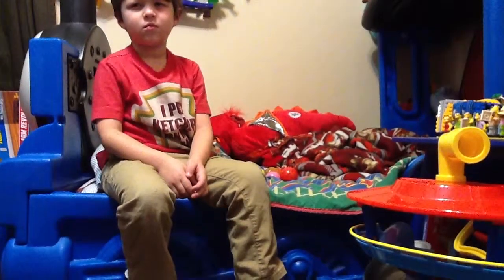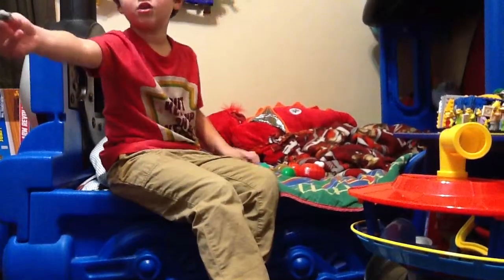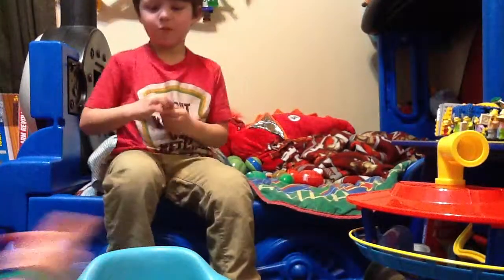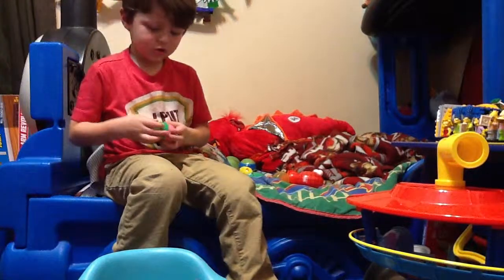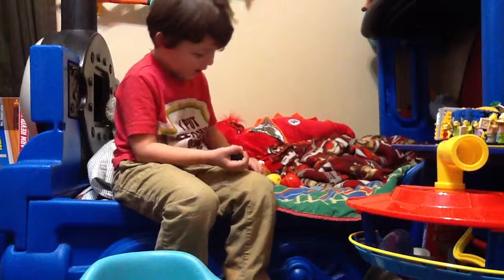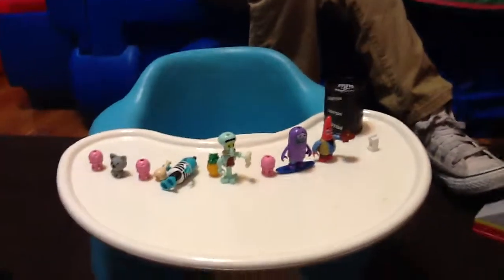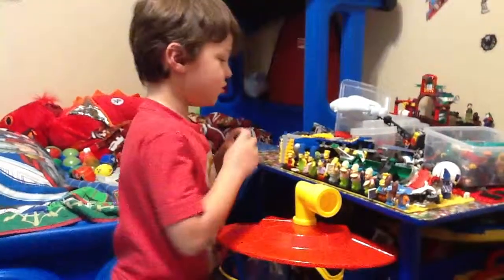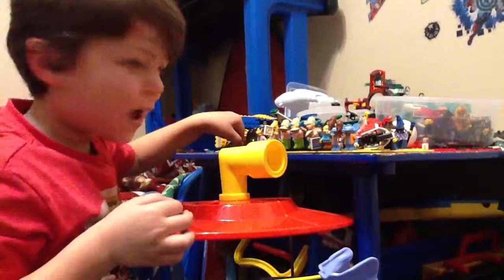Christopher and his homemade surprise eggs